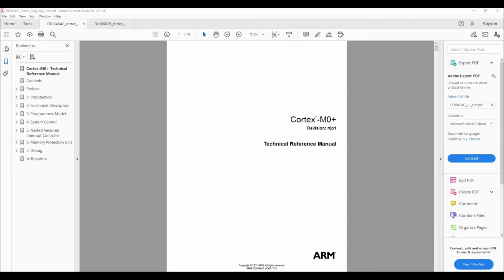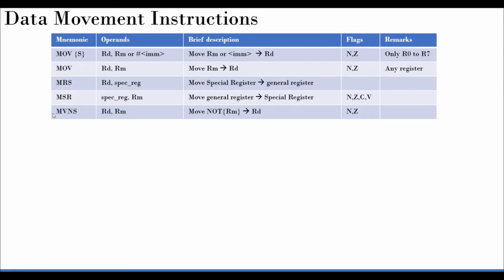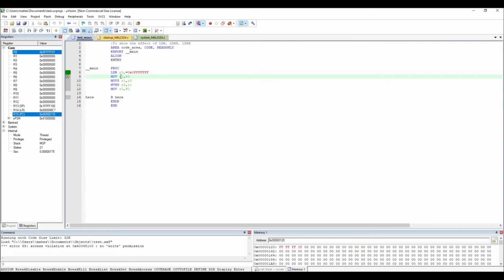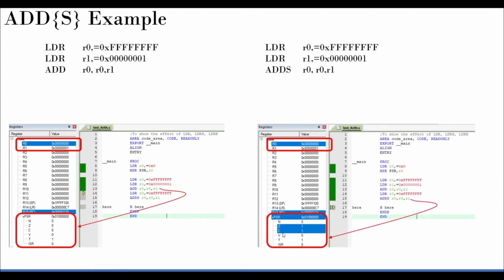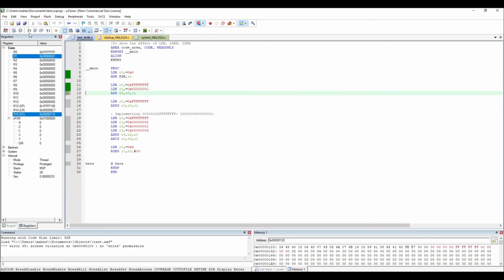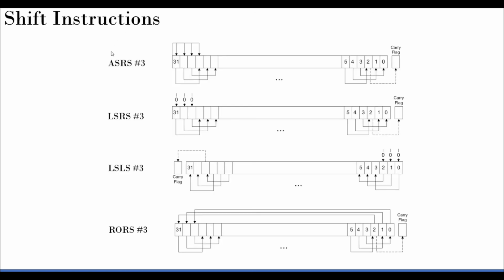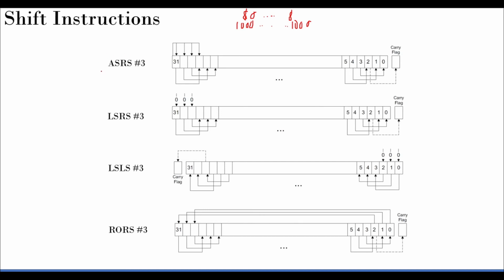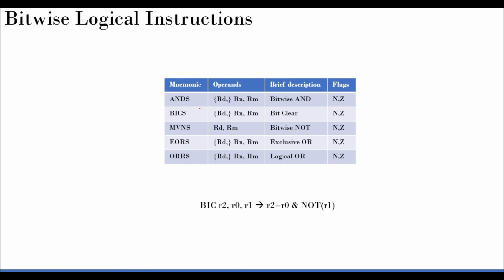ARM Programming - Instruction Set - Mov and Arithmetic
Introducing the ARM Instruction Set (Cortex M0+) with Move and Arithmetic operations